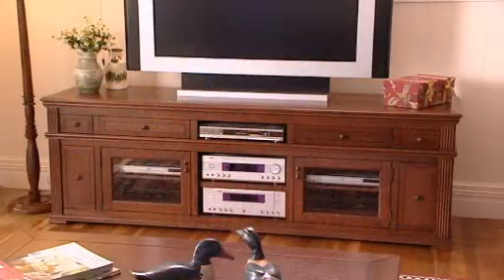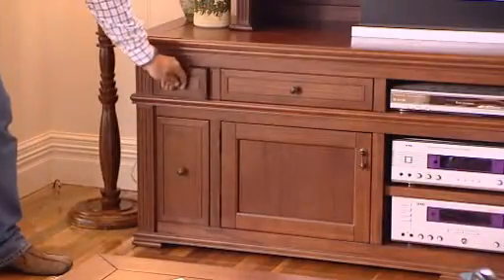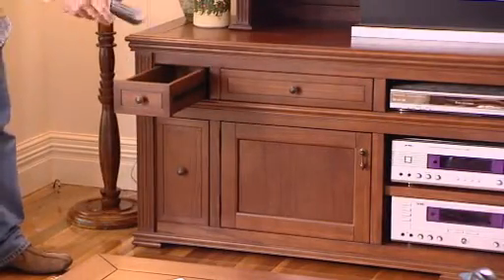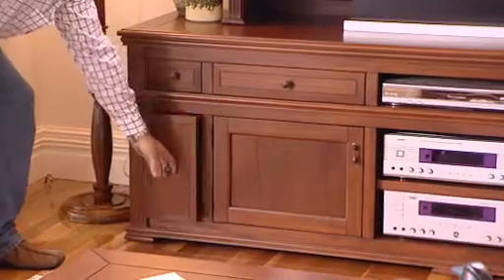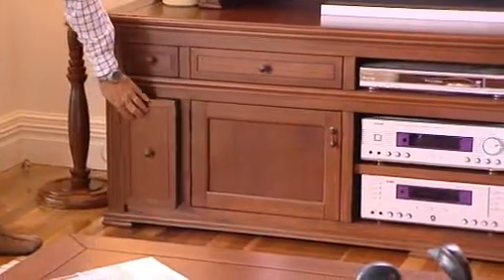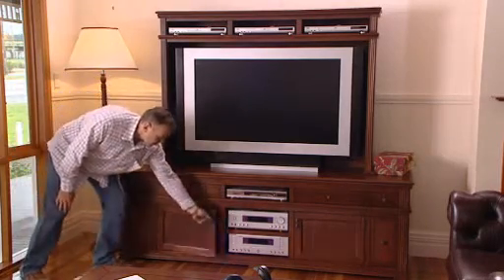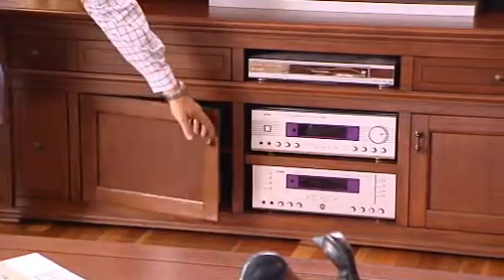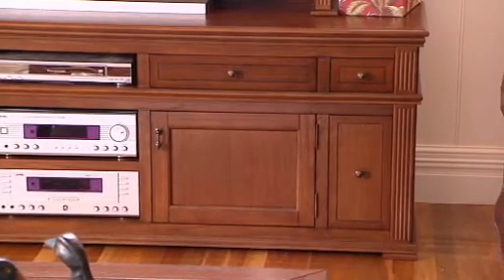Bridgeton 2100 Low Line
Features:

    Door include interchangeable glass/wood panels.
    All adjustable shelves.
    Pull out DVD compartments.
    Fully Assembled